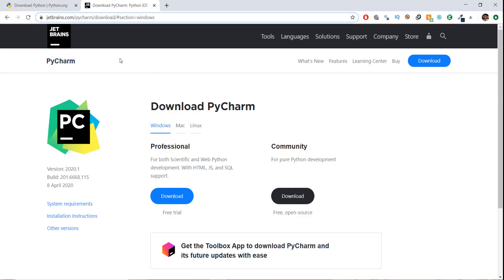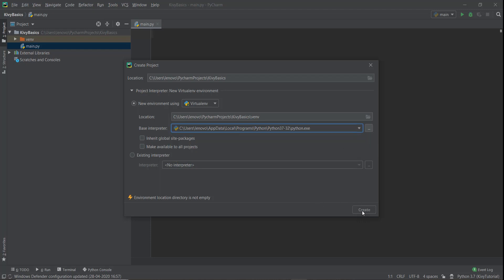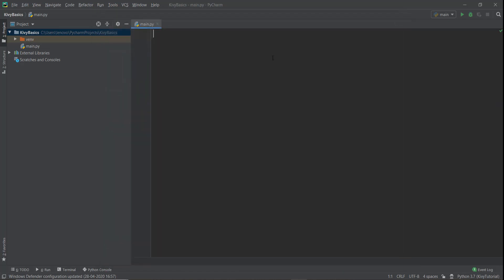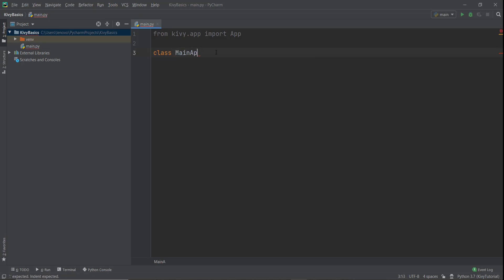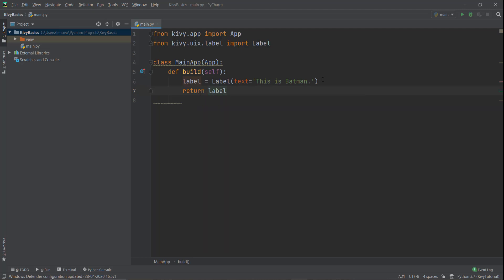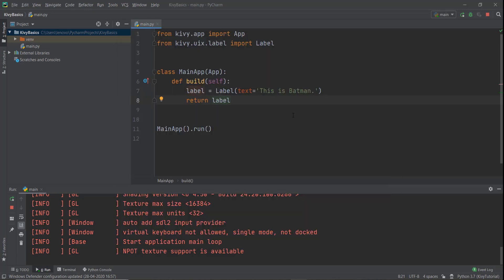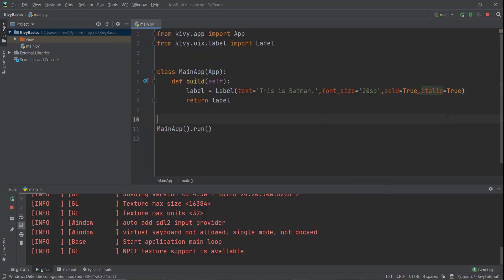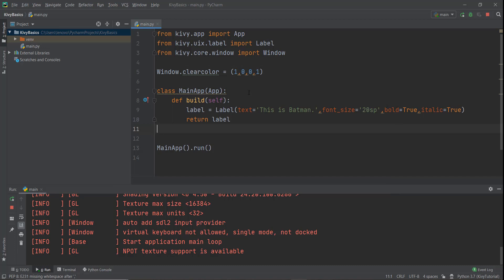Kivy Tutorial #17 - Creating Labels and Texts | Kivy Python Basics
In this video, we will be going back to the drawing board and learning some of the basics that we might have skipped previously like adding labels and texts in Kivy